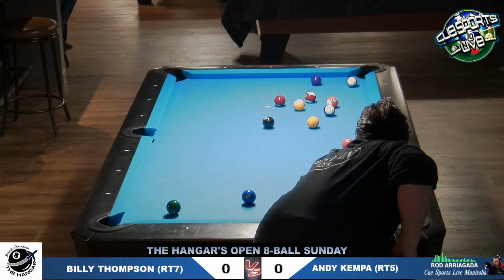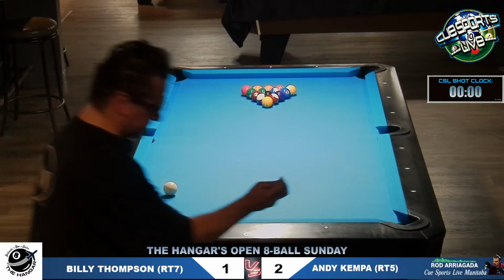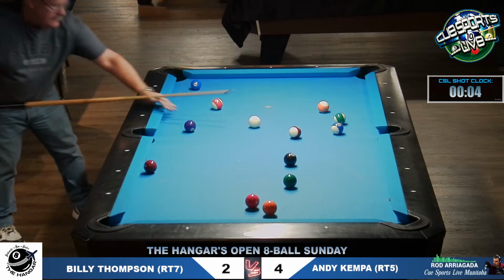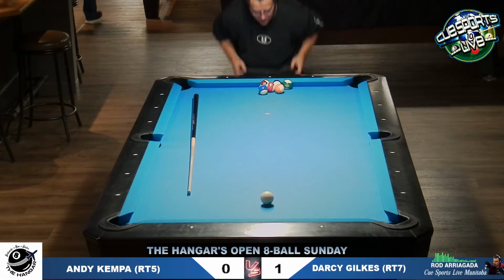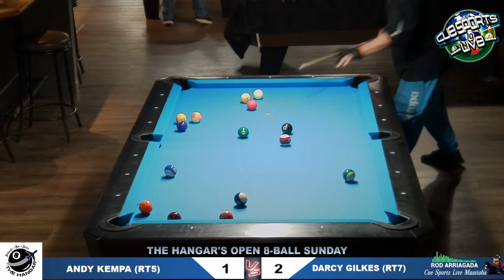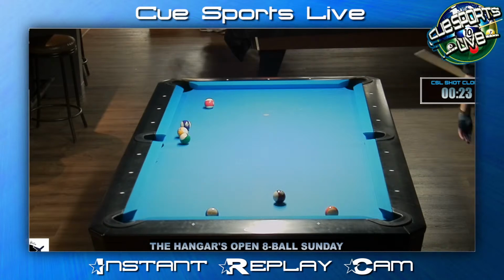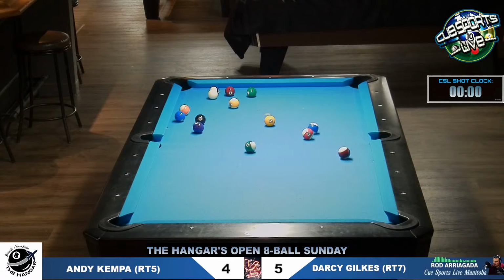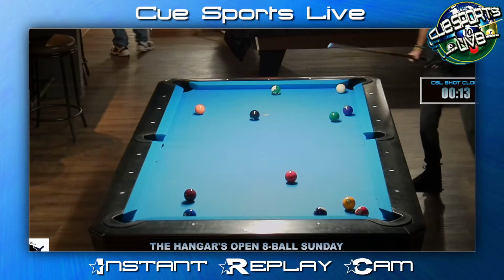The Hangar's Open 8 Ball Sunday Tournament - Sunday October 30th, 2022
The Hangar's Open 8 Ball Sunday Tournament

Sunday October 16th, 2022

$35 Entry
20 Players
8 Ball
Double Elimination
Tournament handicapped by Skill Level

A-Side Semifinal / B-Side Quarterfinals / B-Side Semifinals
A-Side Final

A-Side Semifinal Matchup

Billy Thompson vs Andy Kempa
Billy races to 7 and Andy races to 5

Live Brackets can be found on Challonge and the link can be found on The Hangar Facebook Page.

Live from The Hangar Billiards and Lounge
121 Scurfield Blvd
Winnipeg, MB.

Commentary by Rod Arriagada